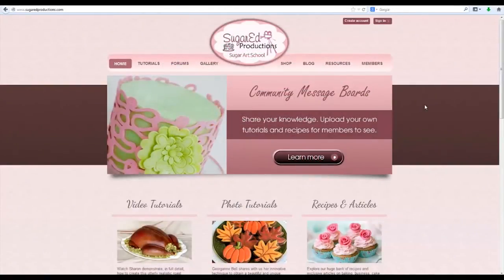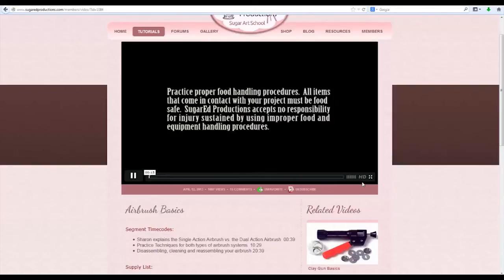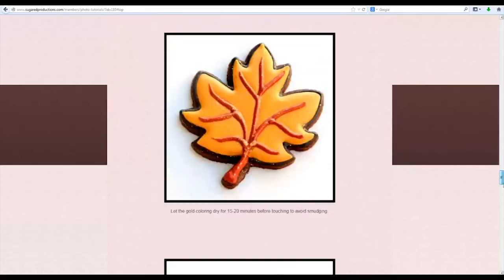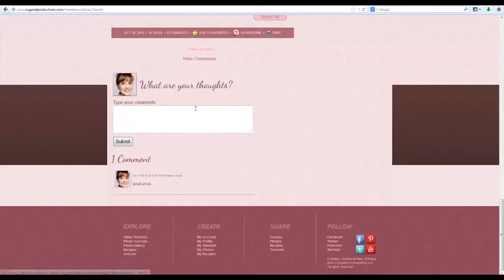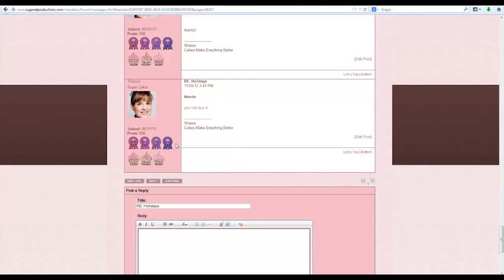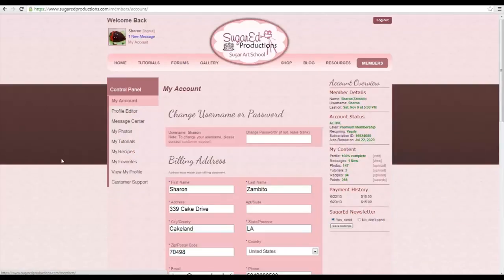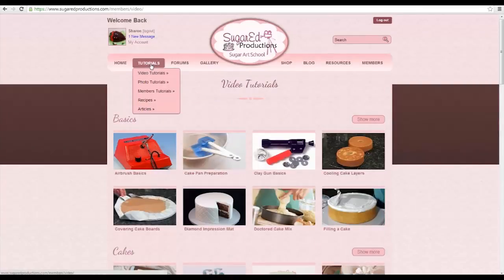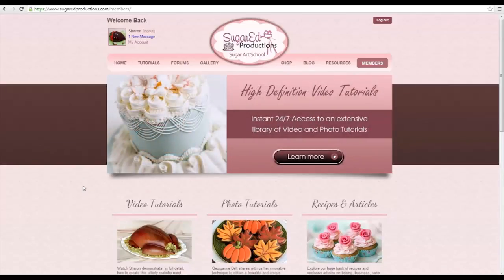SugarEd Website Orientation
This video demonstrates in detail all the features available to the members of our online cake decorating school Come join us in the best cake decorating community on the Internet!